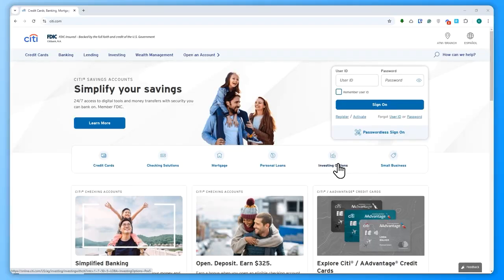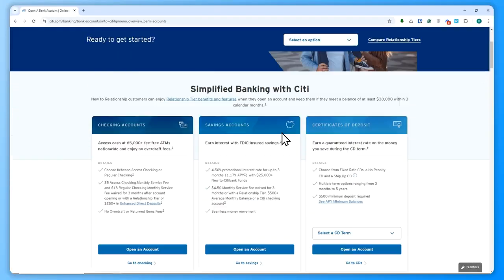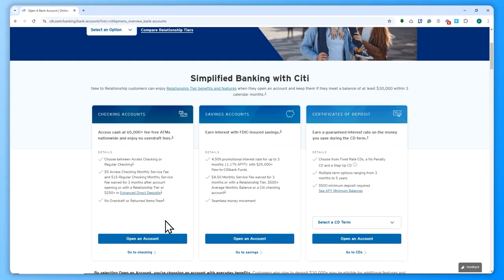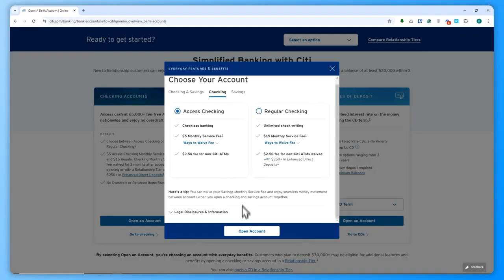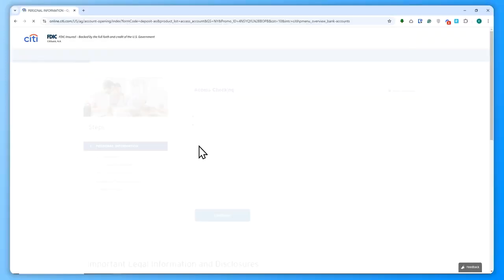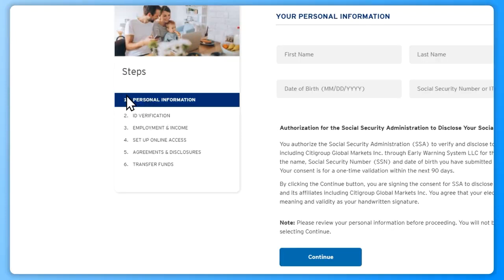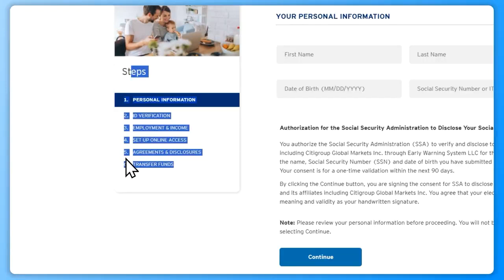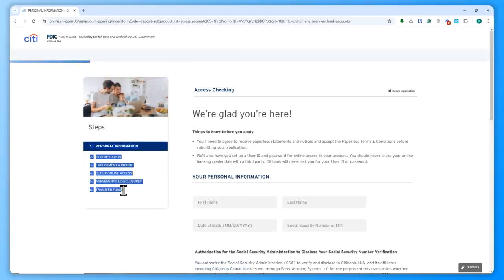How To Open Citibank Account Online (2026) Full Guide